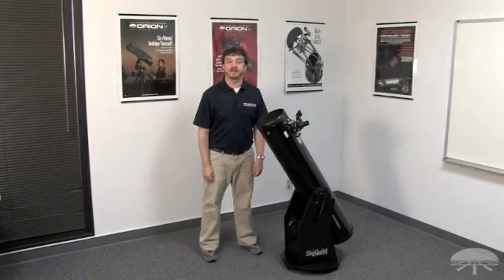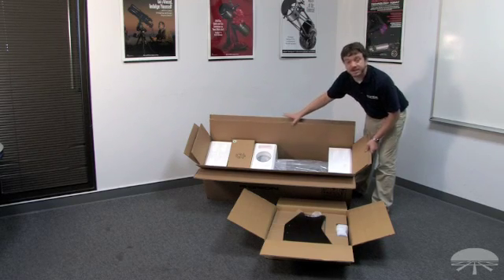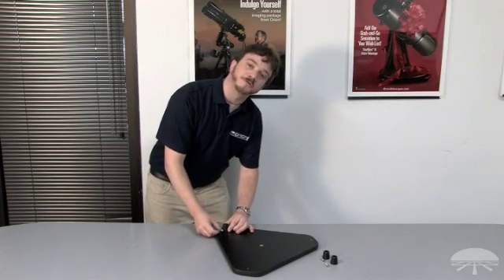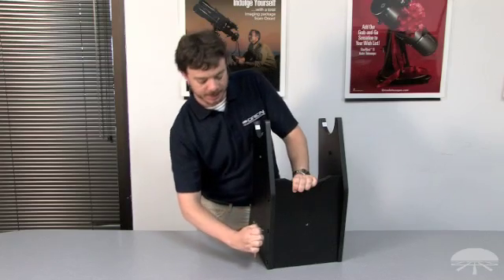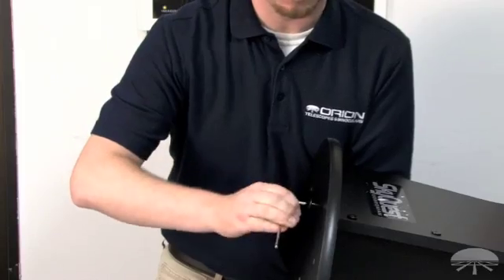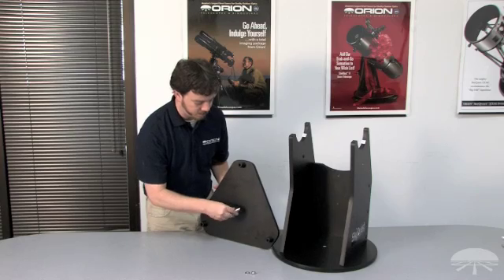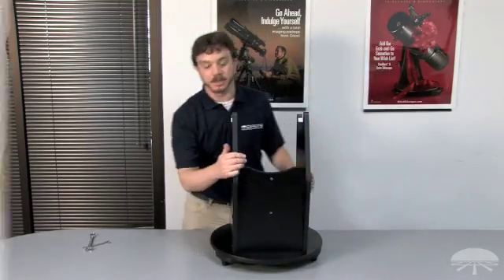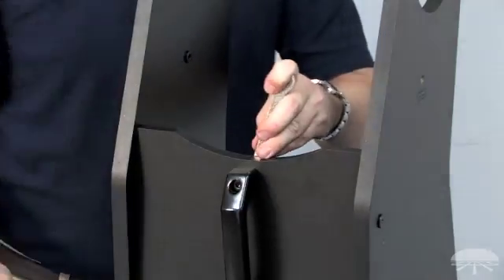How To Assemble the Orion SkyQuest XT8 Classic Dobsonian, Part 1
In this video, the staff of Orion Telescopes & Binoculars describe how to assemble the Orion SkyQuest XT8 Classic Dobsonian Telescope which combines powerful optics with the ultimate in mechanical simplicity and stability. This is part one of a two-part video series.

Para nuestros clientes españoles
Per i nostri clienti italiani

The SkyQuest XT8 Classic Dobsonian is built around an 8" (203mm) diameter parabolic primary mirror mounted in a cast-aluminum support cell. The mirror collects 78% more light than a 6" mirror, so you get a significant increase in ability to observe dust lanes in nebulas, resolve the cores of prominent globular star clusters, and to reveal some of the more subtle structures in faint galaxies. The 1200mm focal length (f/5.9) XT8 mirror allows you to obtain clear and crisp views at moderate to high magnifications on clear nights with good seeing conditions. Enhanced-reflectivity mirror coatings boost the XT8 Classic Dobsonian's mirror to 94% reflectivity so as much light as possible is transmitted to the eyepiece, for clear and bright views. The Dobsonian base of the XT8 Classic provides a simple and stable low-profile altazimuth platform for the 8" aperture reflector optical tube.

The popular Orion SkyQuest XT8 Classic Dobsonian also includes a quick collimation cap for easy mirror alignment, and dust caps for the reflector telescope tube and focuser.

The Orion XT8 Classic Dobsonian telescope can conveniently be separated into two pieces for easy transport and storage. By unhooking the two CorrecTension springs from the Dobsonian base you can detach the 46.5" long optical tube. The XT8 reflector optical tube weighs 20.3 lbs., while the 19" diameter Dobsonian base tips the scales at 20.7 lbs. With an assembled weight of 41 lbs., the XT8 Classic Dobsonian can be easily moved to and from your favorite observing site, whether it's just a few steps out the back door, or many miles down the road.

A great telescope with the optical strength to please serious beginners and veteran skygazers alike, the Orion SkyQuest XT8 Classic Dobsonian reflector will provide years of astronomical adventure for you and your whole family.